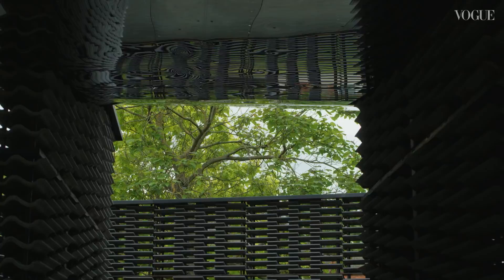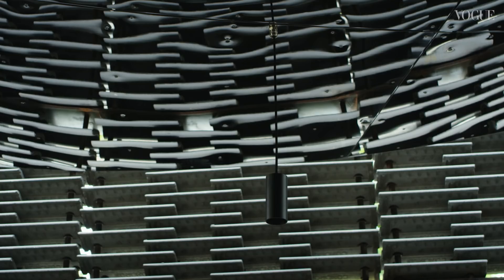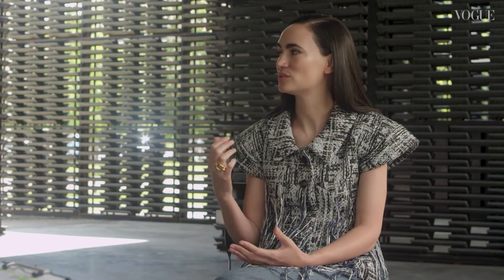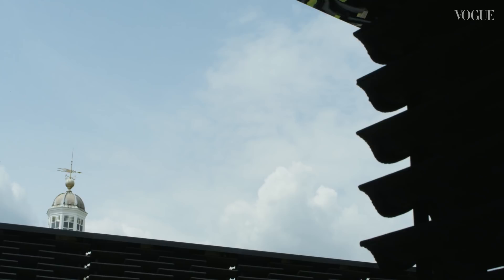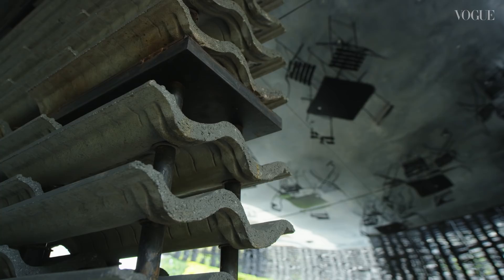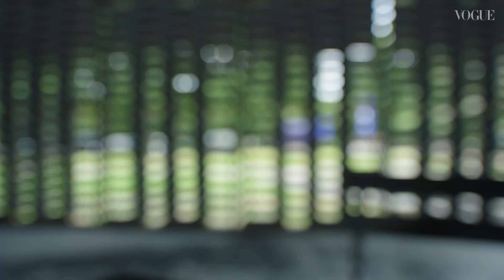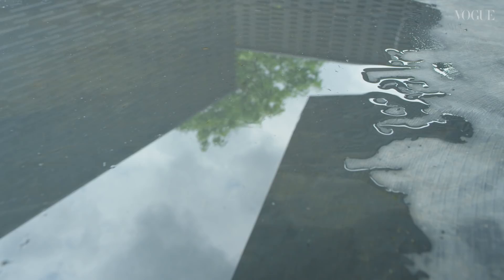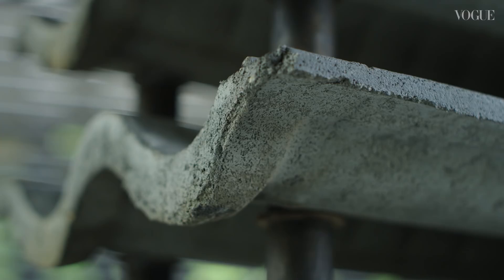Yana Peel Meets Frida Escobedo | British Vogue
Yana Peel, CEO of the Serpentine Galleries sits down with Mexican architect Frida Escobedo inside the striking new Serpentine Pavilion to discuss her latest work.